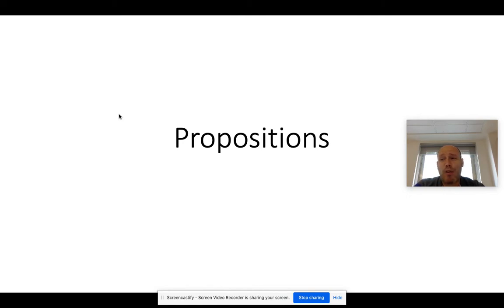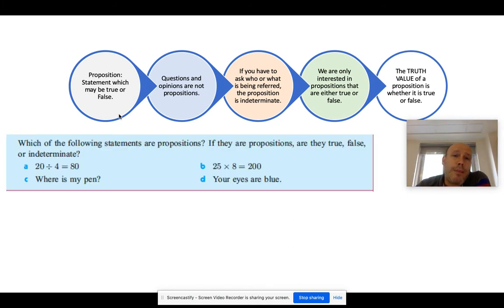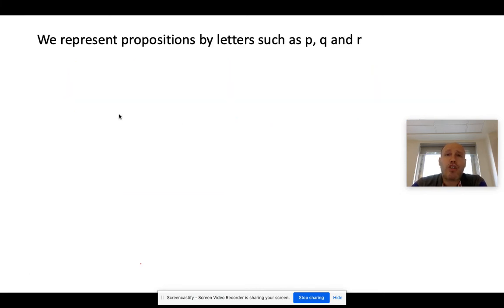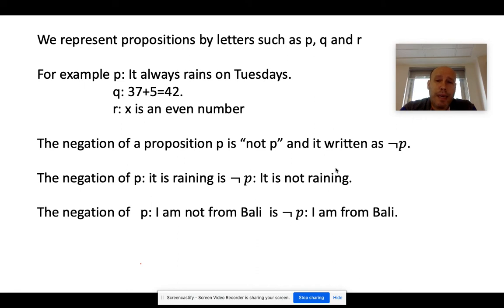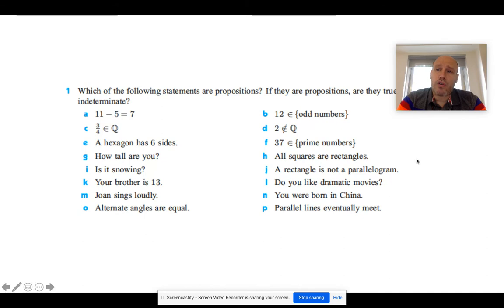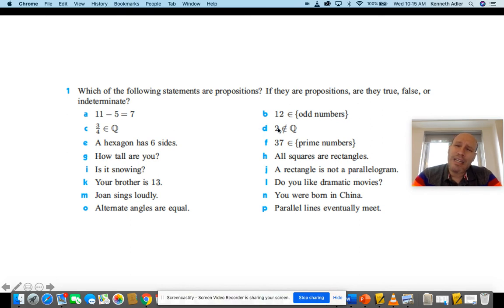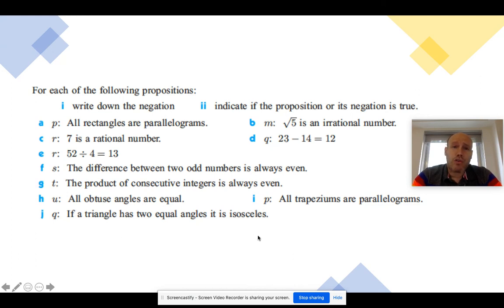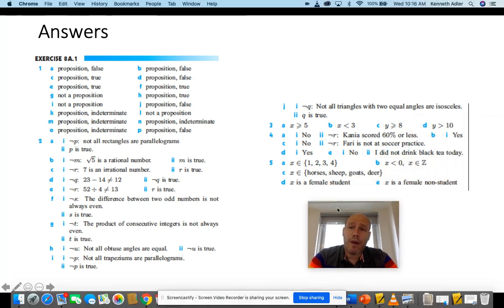Propositions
Adv Geo 2-1